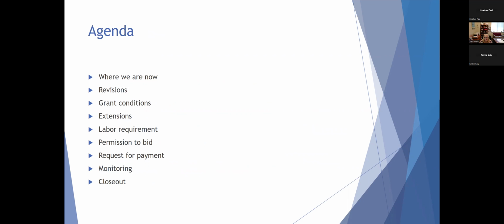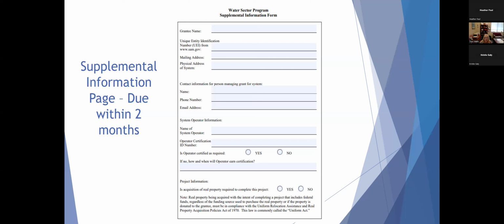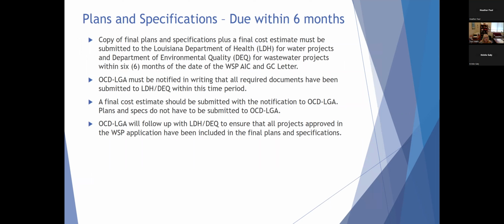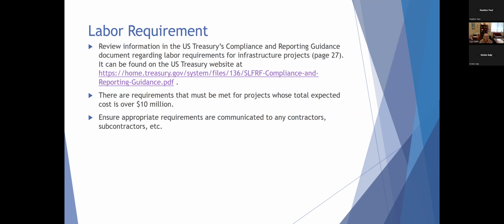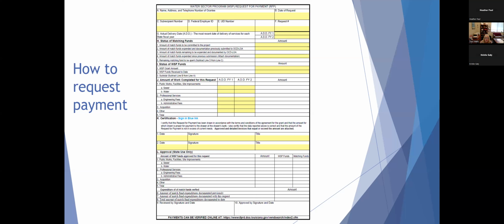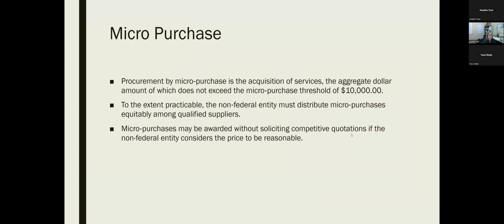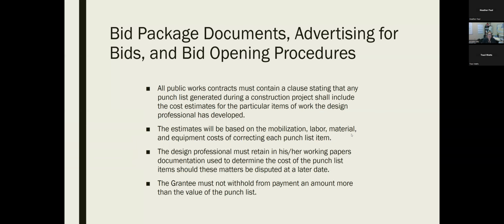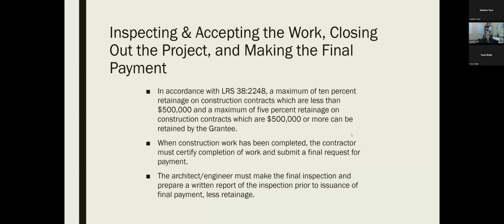Water Sector Program Implementation Workshop - October 4, 2023